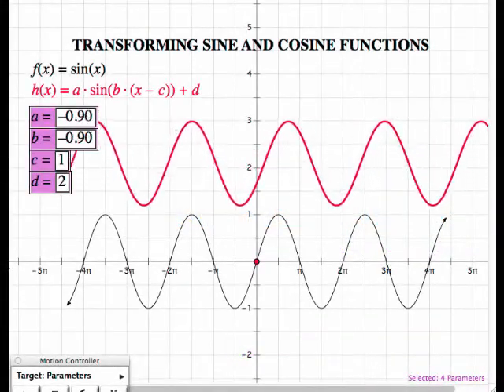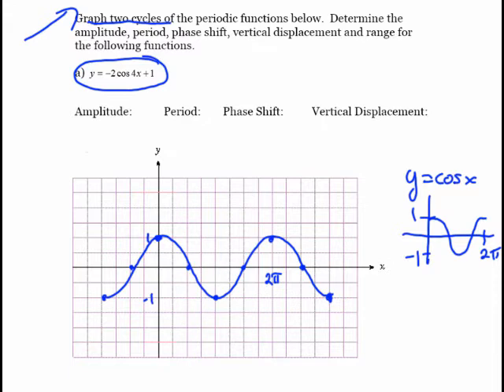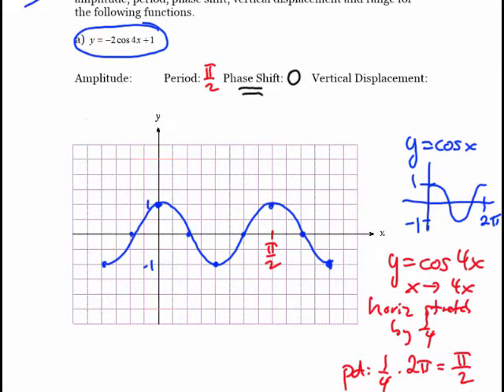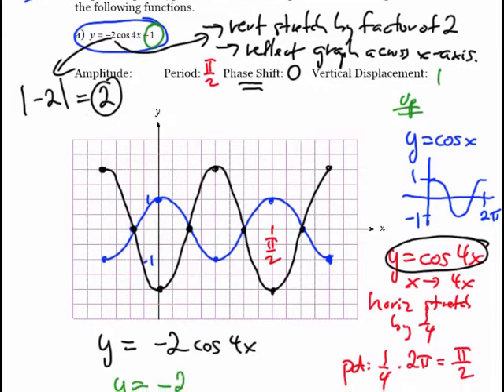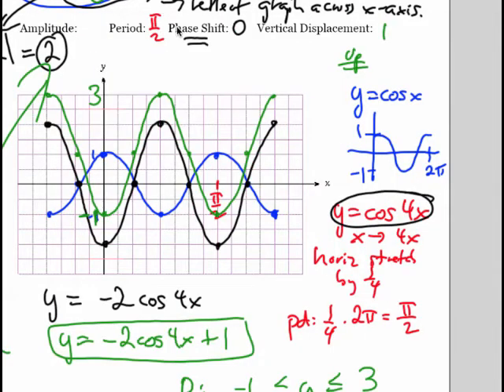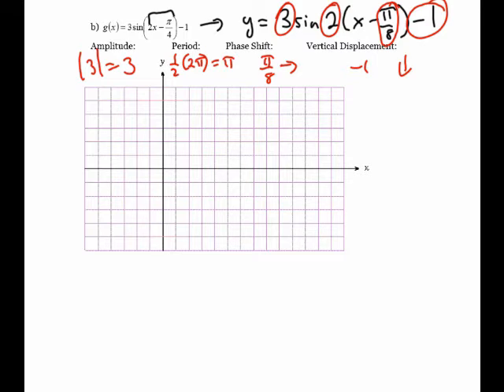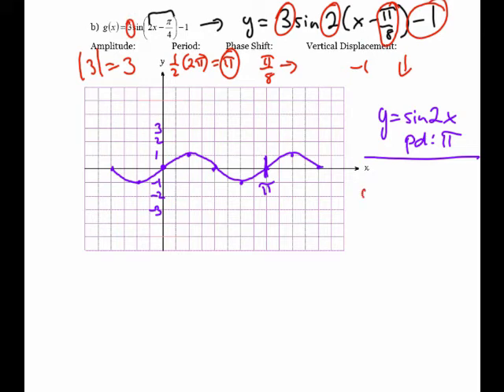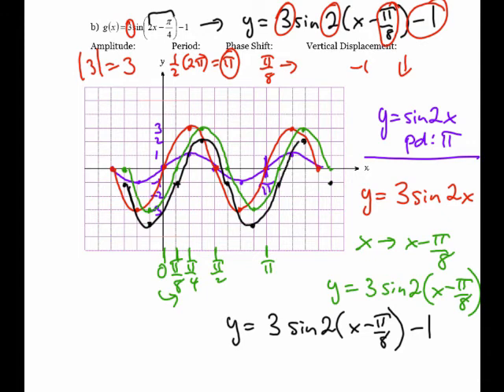Graphing Transformed Sine & Cosine Functions